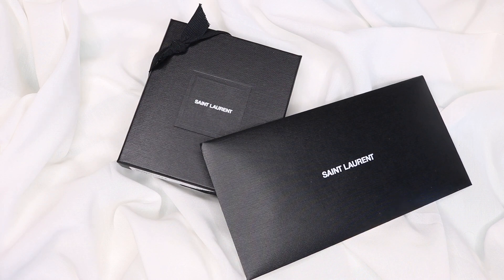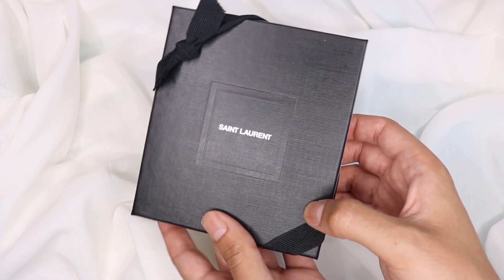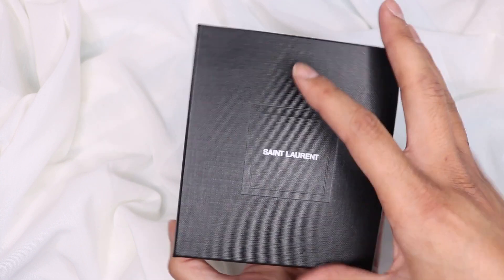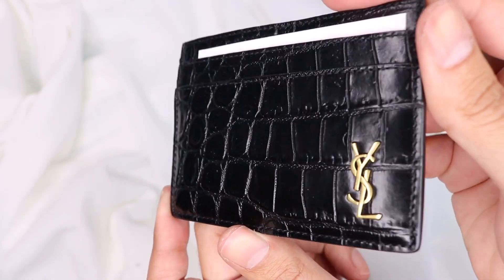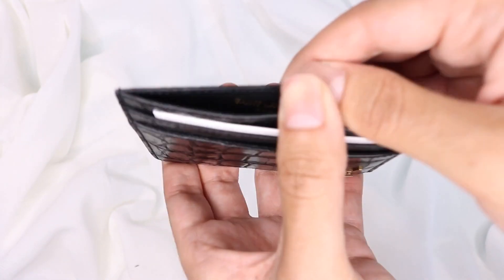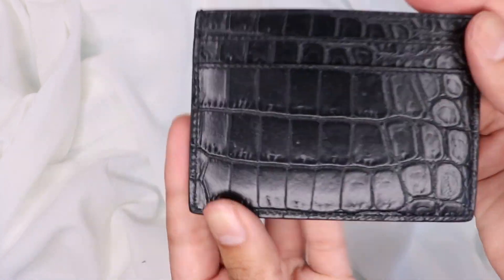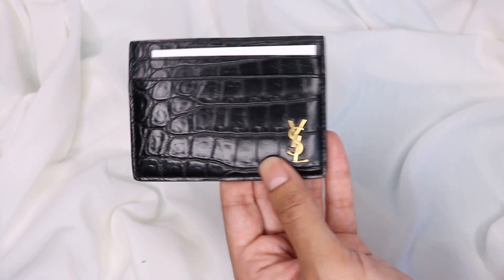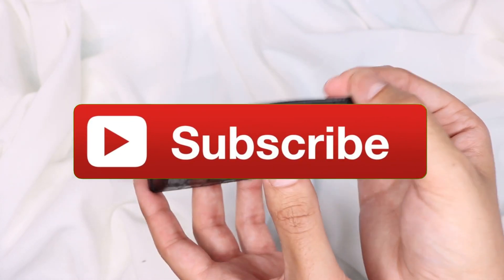YSL CARD HOLDER REVIEW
Hello Lux Family

Thanks for joining me for another card holder review, this time we have here a YSL card holder.

I brought it online from the offical website, which was fast & easy.